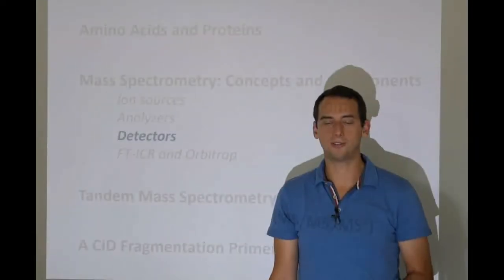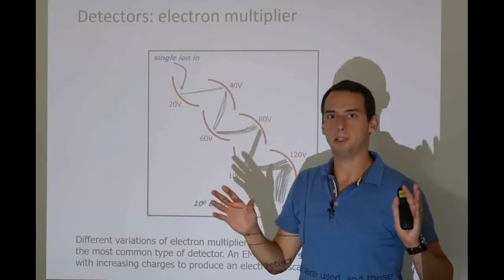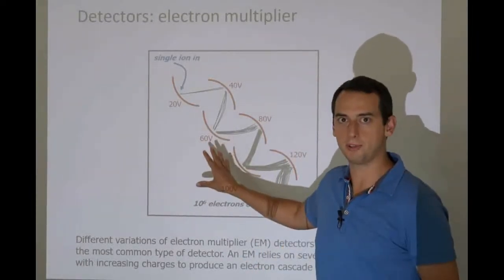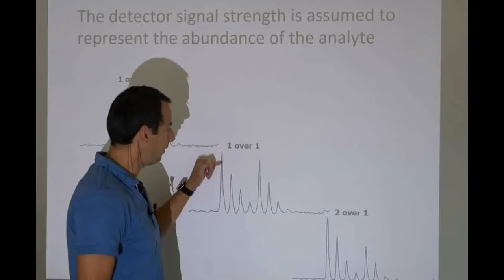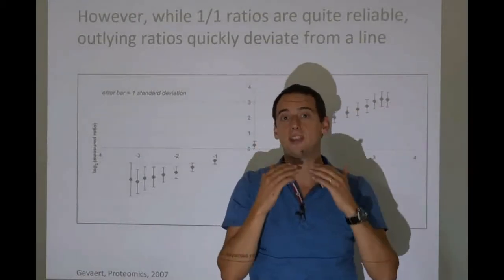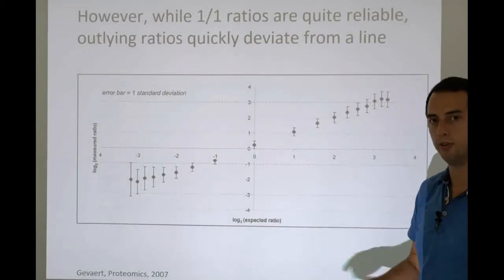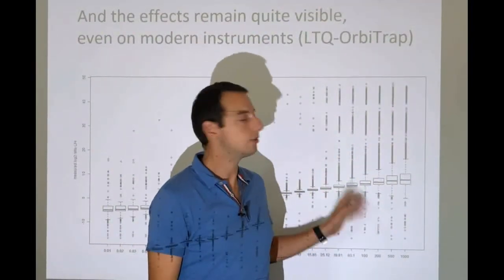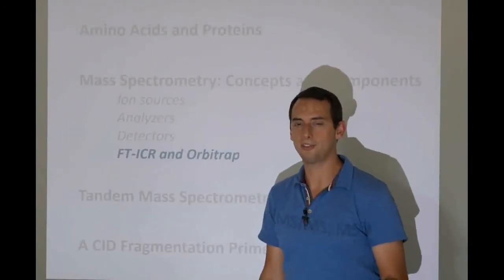Lecture mass spectrometry basics - Part 4 of 7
This is the 4th in a series of lectures on the basics of mass spectrometry presented by  Lennart Martens